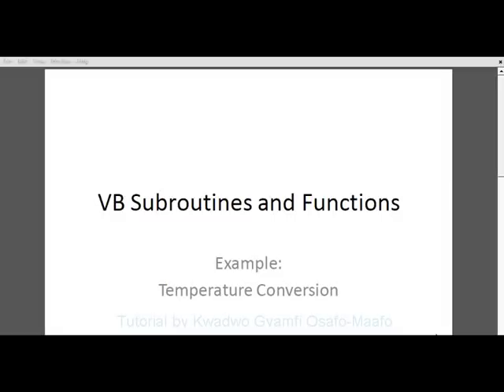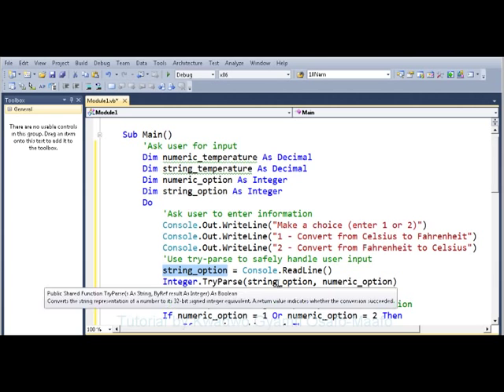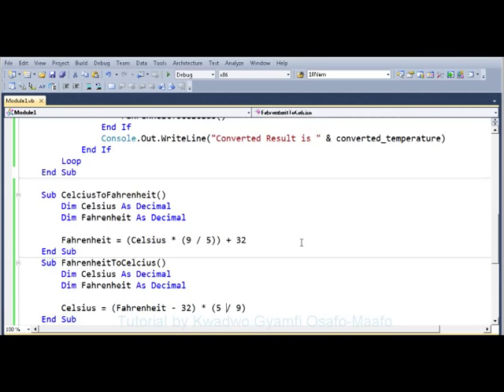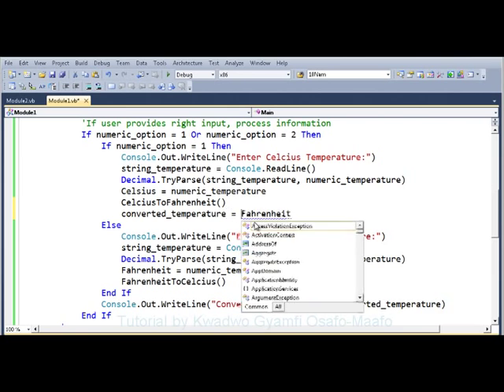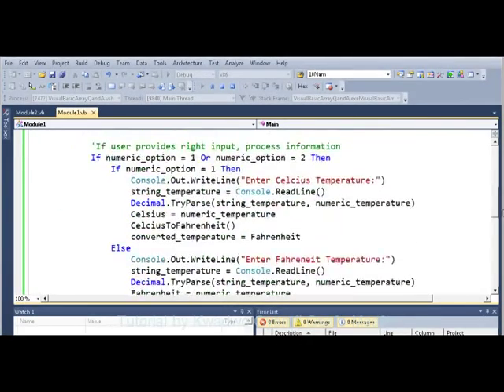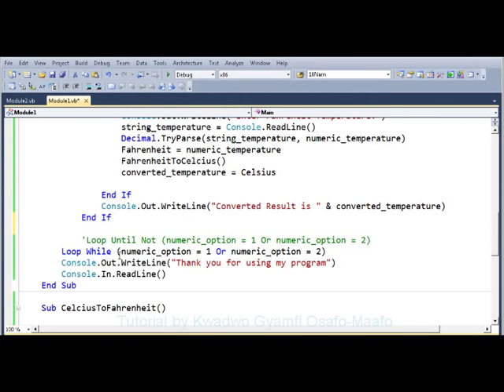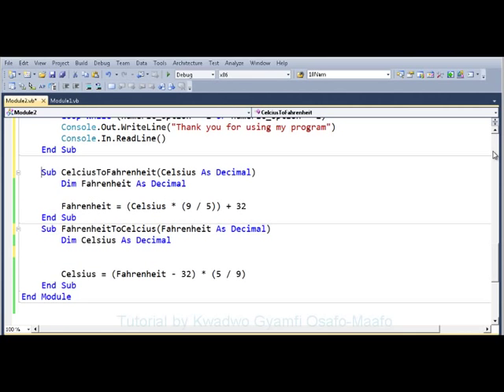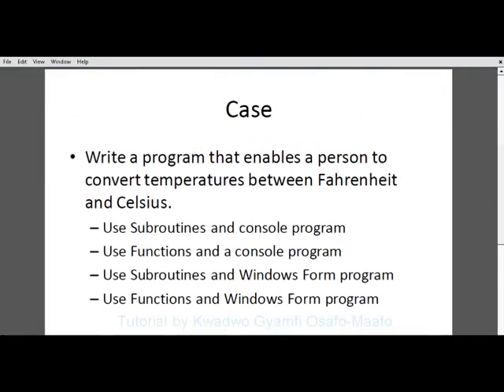Programming Visual Basic (VB) - Using Subroutines and Console Applications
This example uses Visual Basic to illustrate how to use subroutines. We discuss how variables are used at module or global level, and we also look at how parameters are used. We utilize loops, use if-else, call subroutines, pass information to subroutines and get information from subroutines.
Please note that Celsius is spelled with s, and not a c.